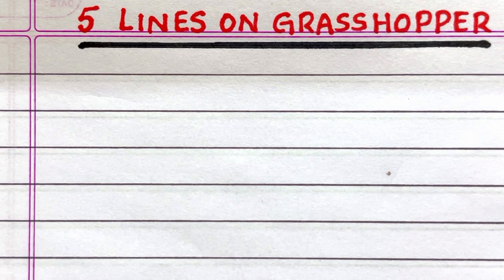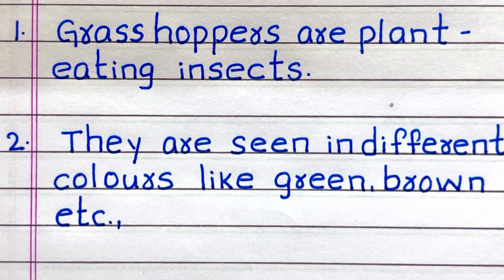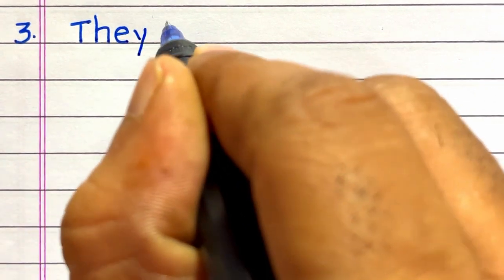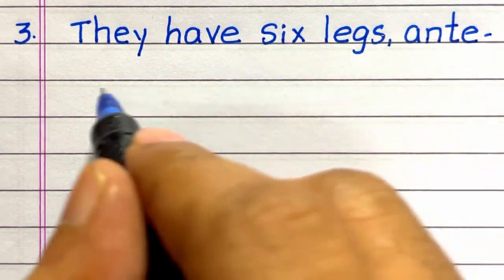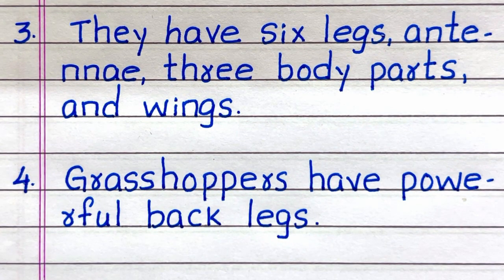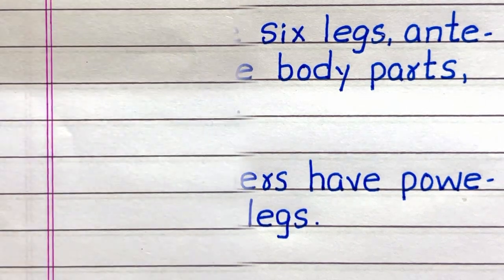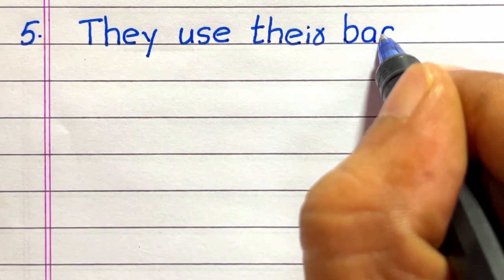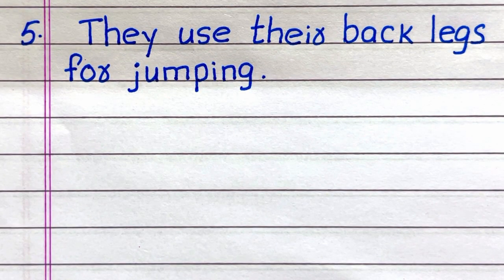Few Lines on Grasshopper | Five | 5 Lines about Grasshopper | in English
Want to have a Few Sentences about Grasshopper?  You are in the right place!
This video provides you with 5 Lines on Grasshopper in English.  It is very easy to understand and learn.

Few Sentences about Grasshopper
5 lines on Grasshopper
Few lines on Grasshopper
Paragraph on Grasshopper
About Grasshopper